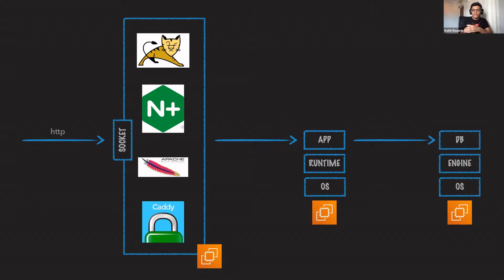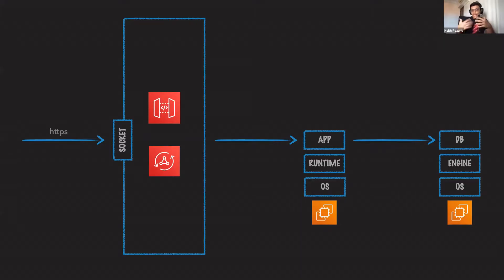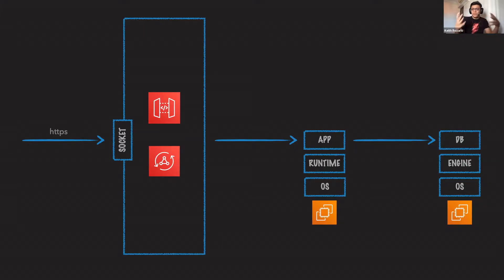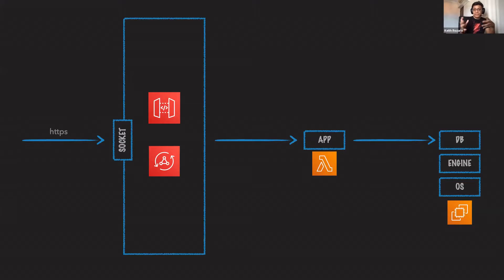Hacking Serverless Architectures | Keith Rozario | BSidesSG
Hacking Serverless Architectures
Serverless is a new paradigm for building apps, and requires us to forget about the old ideas, while learning new ones. But as developers learn new ways to build on serverless so too much must attackers and defenders.

We cover methods for attacking (and defending) serverless functions and architectures, focusing on the AWS ecosystem (Lambda, S3, DynamoDB and EventBridge).

Since functions in serverless are ephemeral, network scans are useless as there are no ‘servers’ or IPs to scan with serverless functions. For most lambda functions outside of a VPC – there won’t even be a victim network, as the functions run on shared VPC hosted by Amazon.

Instead most of the attacks occur at the application level, by first extracting the Access Keys from the function, we’re able to impersonate that function from outside of the victims network – or even outside of AWS. For Lambda functions protected by VPC and Security Groups, we show how you might use the victims VPC-endpoints to exfiltrate data to an attackers S3 bucket. Using this, an attacker can then move laterally across the service, by exploiting loosely defined permissions, a common mistake with Lambda Functions.

Finally, We show, how defenders can detect stolen keys, by referencing CloudTrail logs, and how we might invalidate compromised keys.